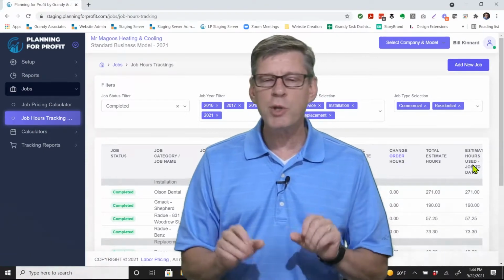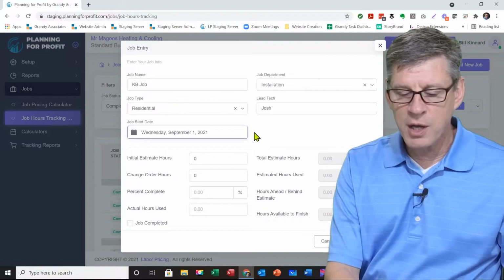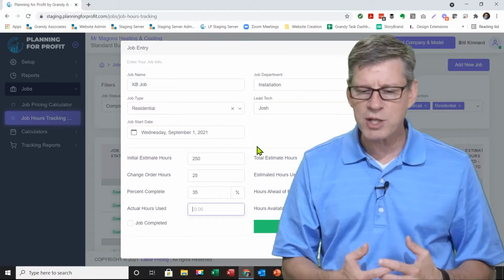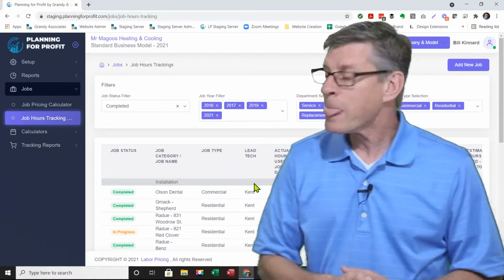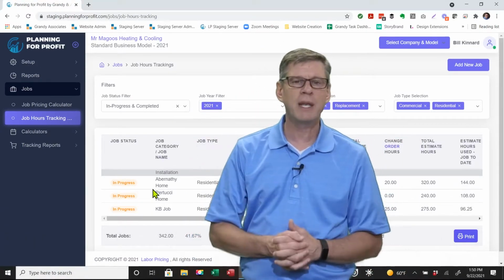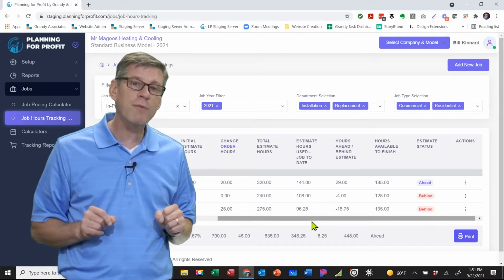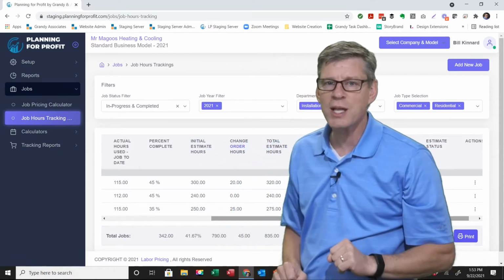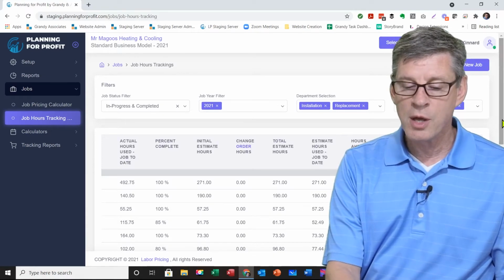Job Hours Tracking Report